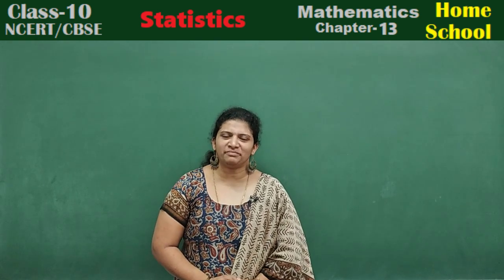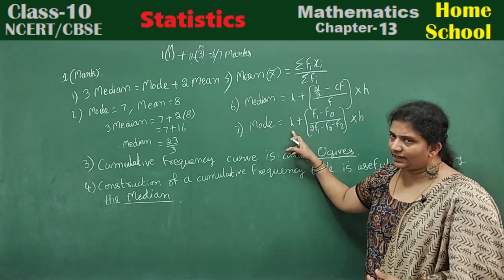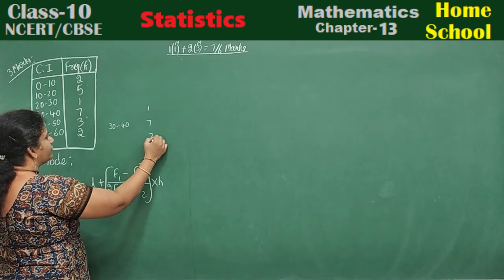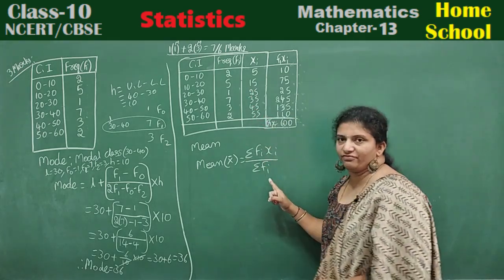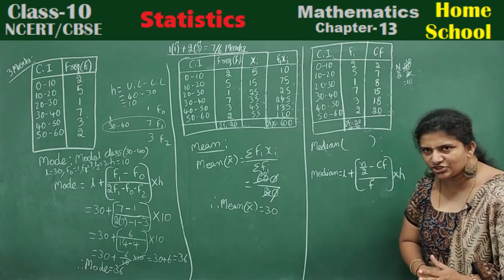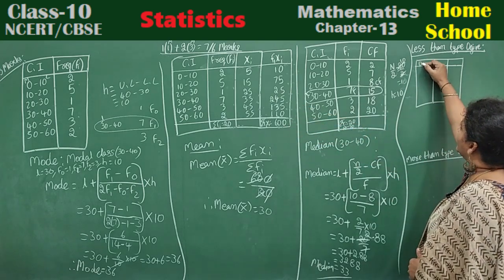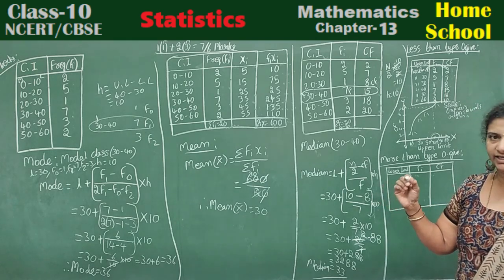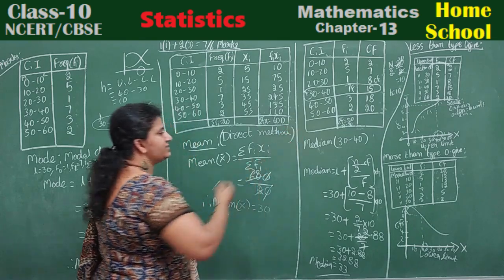Statistics class 10 complete in one shot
Statistics complete in one shot
Chapter1:Arithmetic Progressions
Chapter 2:Triangles
Chapter 3:Pair of Linear Equations in two Variables
Chapter 4:Circles
Chapter 5:Areas Related to Circles
Chapter 6:Constructions
Chapter 7:Coordinate geometry
Chapter 8:Real numbers
Chapter 9:Polynomials
Chapter 10:Quadratic Polynomials
Chapter 11:Introduction to trigonometry
Chapter 12:Some Applications of Trigonometry
chapter13:Statistics
Chapter 14:Probability
Chapter 15:Surface Areas and Volumes